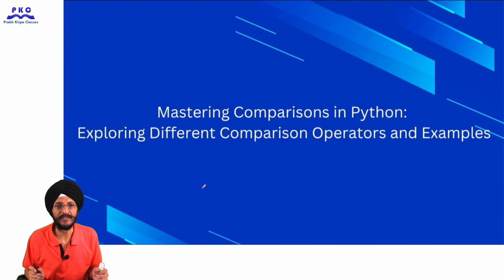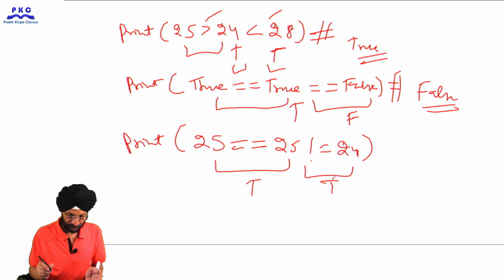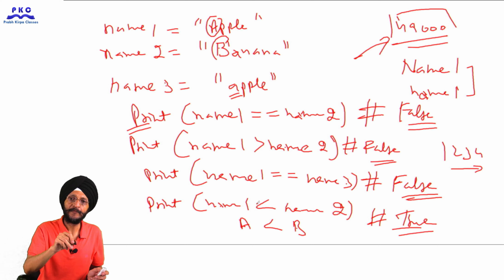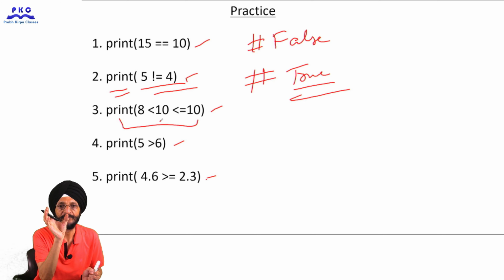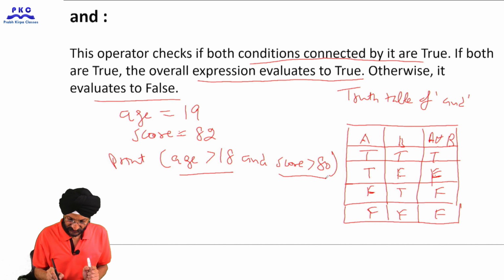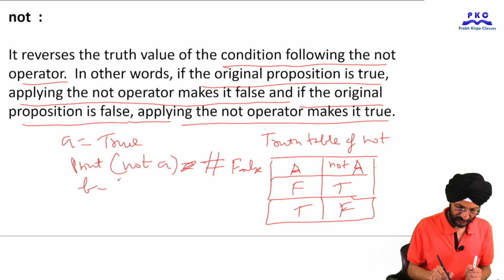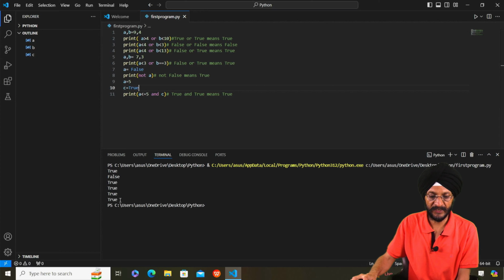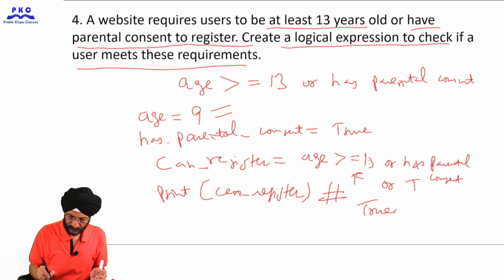Comparison Operators & Making Decisions Using Logical Operators in Python